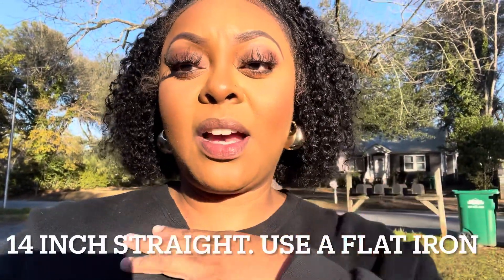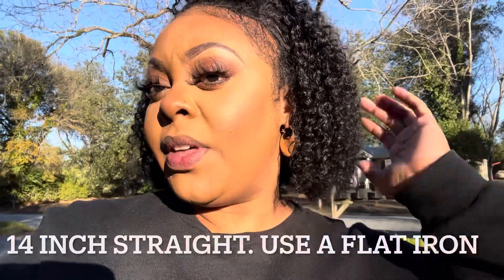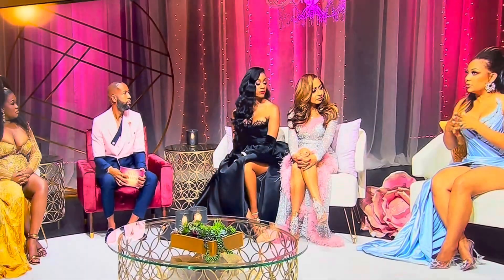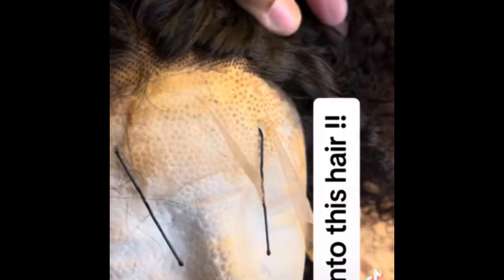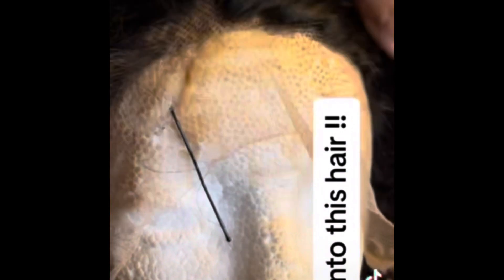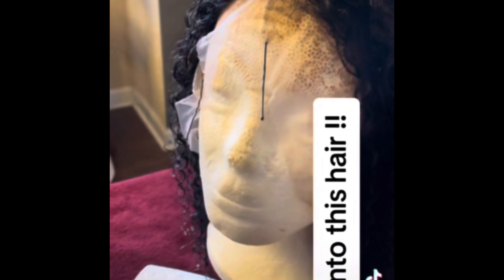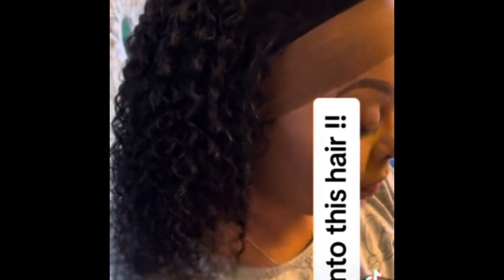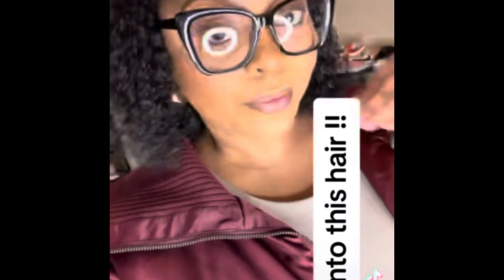HIT OR MISS ??! TEMU WHERE ???!!!! IM SO SURPRISED ! SHOULD I BE MAD ????!!!!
Hey, my glitter babes. I am back with another video. This hair is from Temu. I loved this hair !  Let me know what you think. Let me know if you have tried it.

- Explore a wide range of stylish wigs for under $5
⚡️ Let your wig reflect your unique style and confidence!
💃 Welcome the happy new year and show your confidence with a beautiful wig! 🌟

Product Links:

Malaysian Curly Lace Front Wig Human Hair Wigs 13x6x1 T Part Malaysian Curly Wig For Women Pre Plucked Lace Frontal Wig Natural Hairline With Baby Hair 150% $37.49